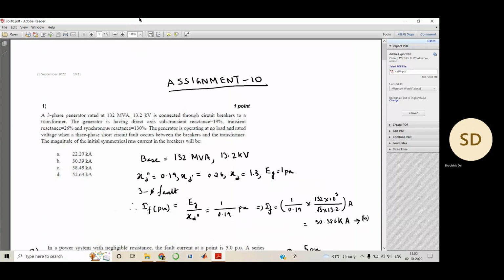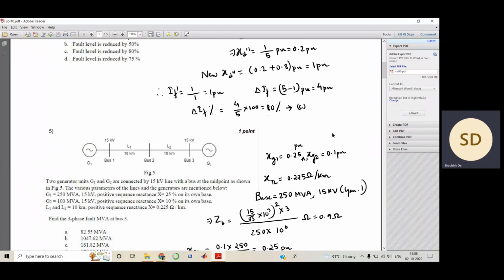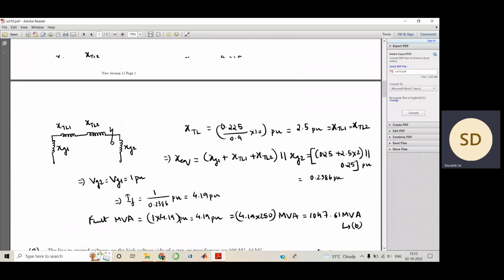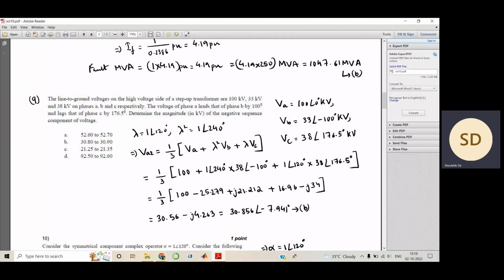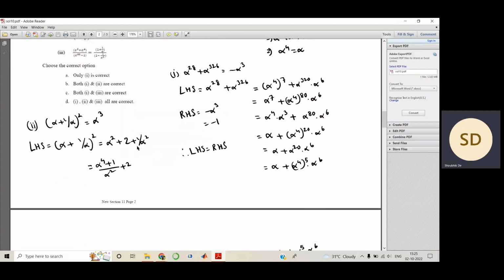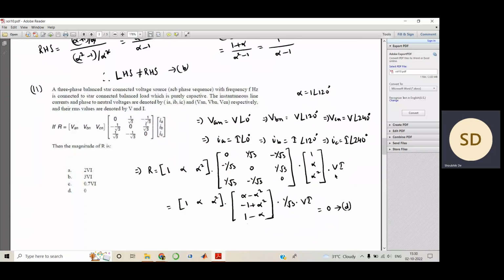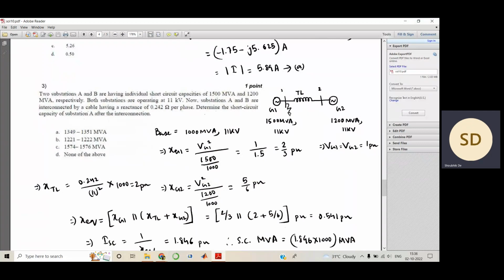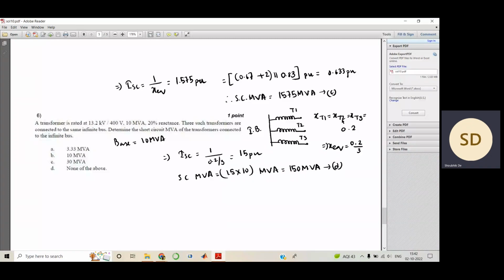Power System Analysis (noc21-ee77): Assignment 10 (Week 10)